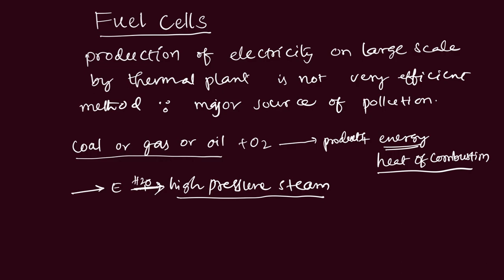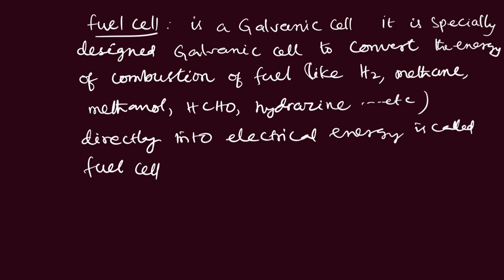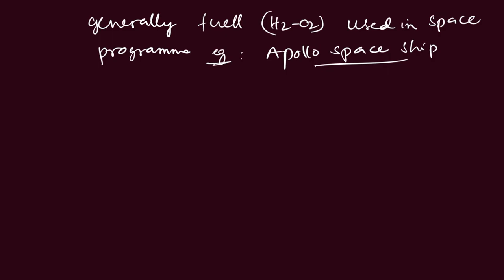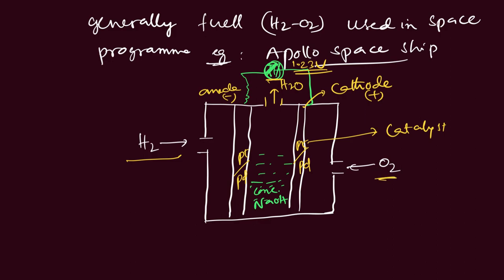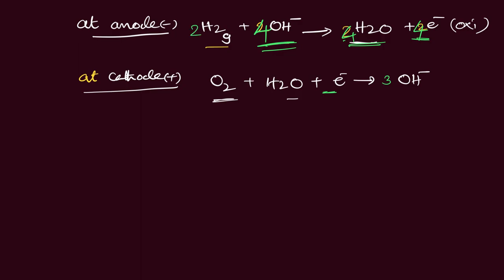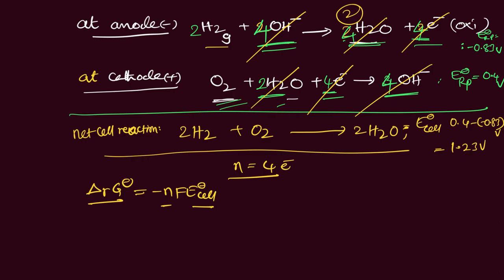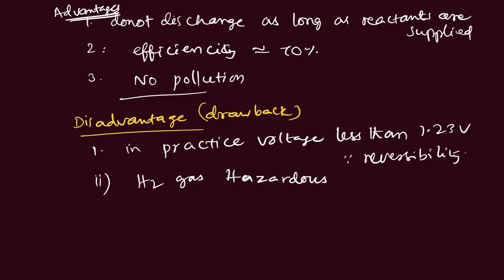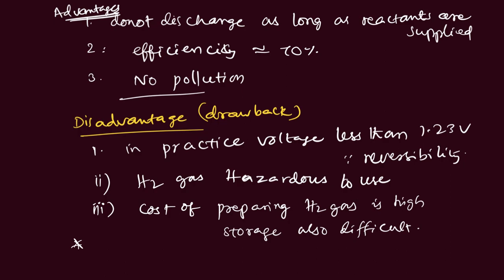Fuel cell (H2-O2) ||Class-12 ||Electrochemistry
00:00 Slide 1
04:43 Slide 2
09:05 Slide 3
13:10 Slide 4
19:05 Slide 5